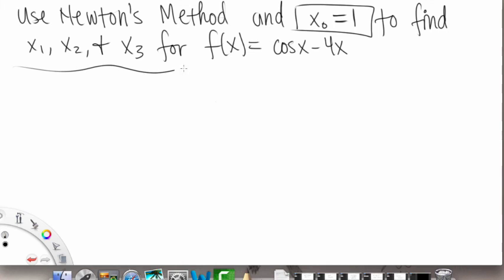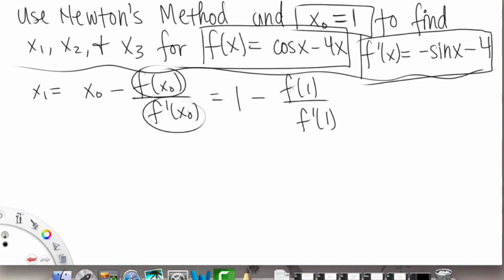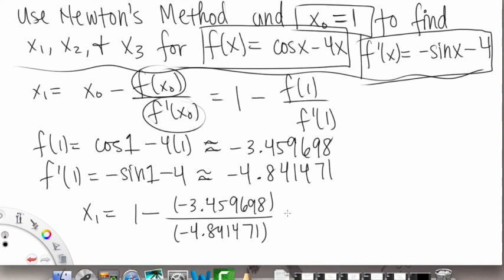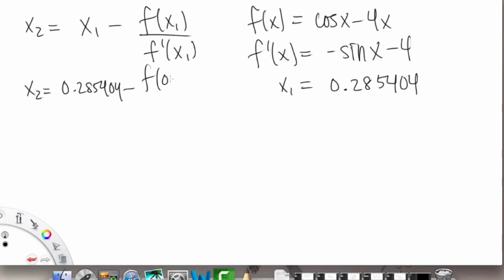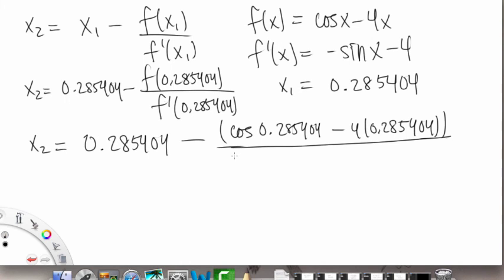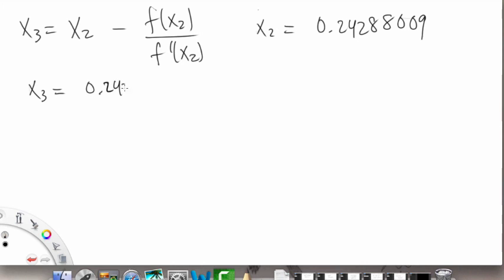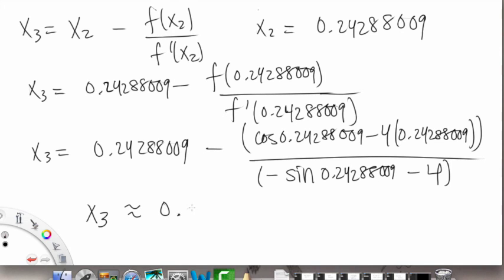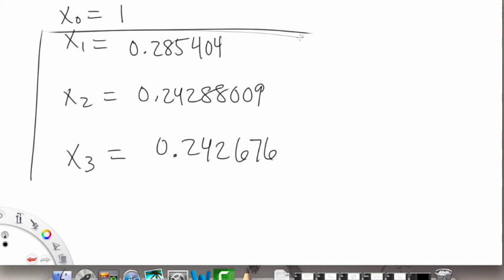Newton's Method | Example | Single Variable Calculus for Sci & Eng | Griti